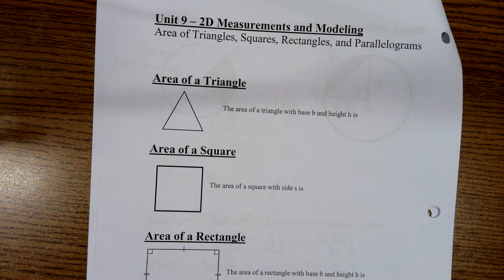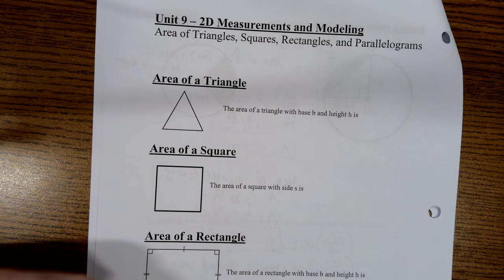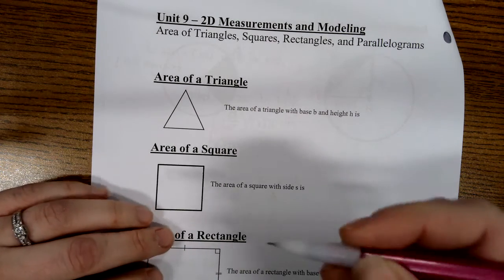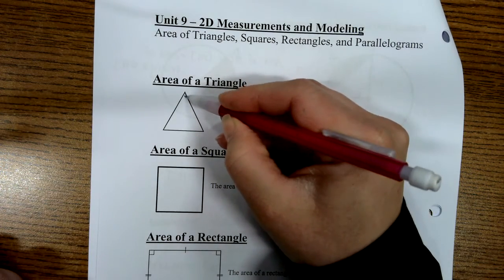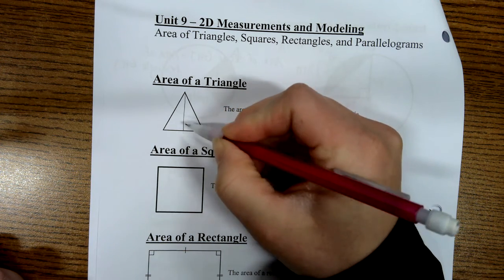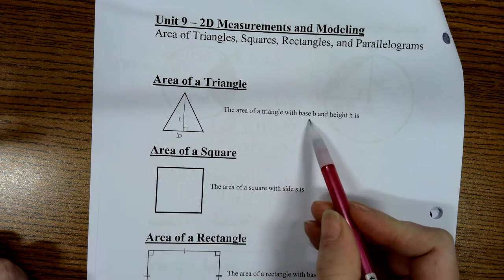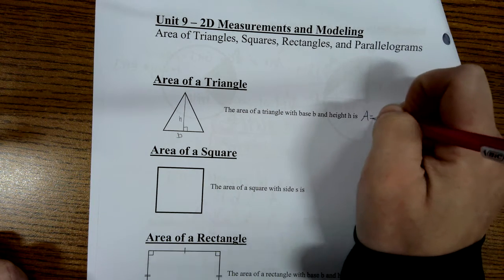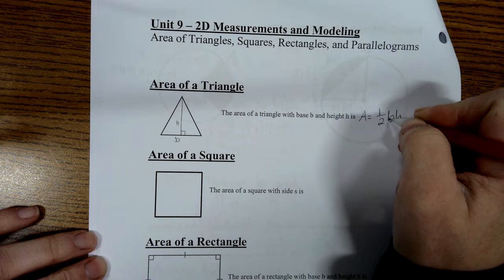Geometry CP - Unit 9 Lesson 2 - Area of Triangles, Squares, Rectangles, and Parallelograms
Earlier in this unit we learned about the area of circles. This lesson goes over the area of triangles, squares, rectangles, and parallelograms.